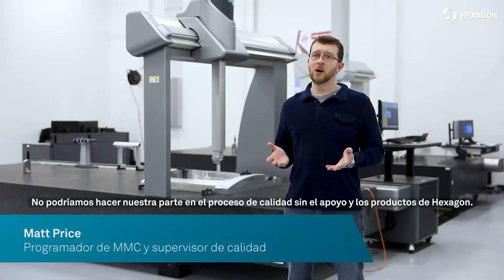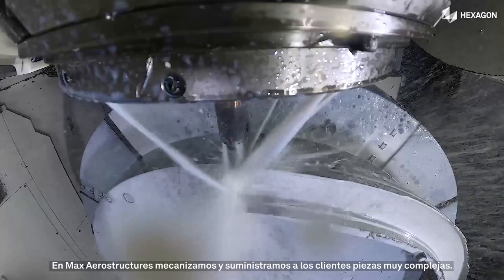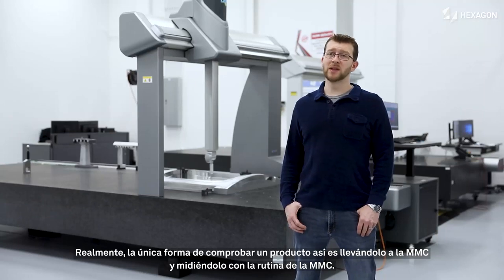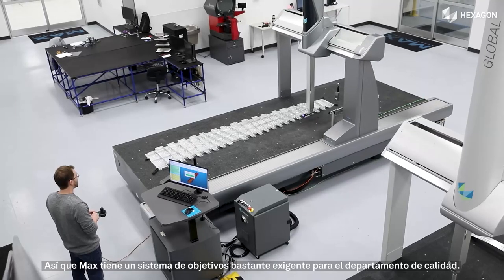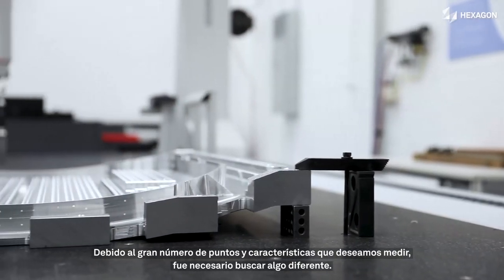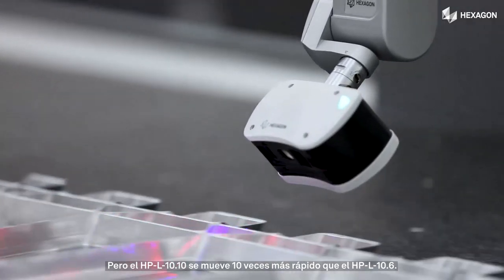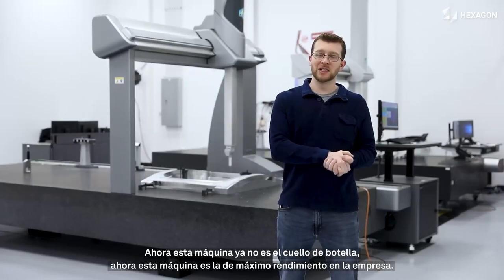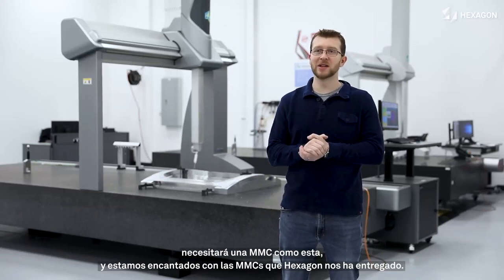HP-L-10.10: Escaneo con MMC de alta productividad en la industria aeroespacial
Conversamos con Matt Price, Supervisor de calidad en Max Aerostructures en Kansas, EE.UU., para conocer más acerca de cómo la introducción del sensor de escaneo láser HP-L-10.10 de Hexagon a su proceso de inspección con MMC les ha otorgado un increíble ahorro de tiempo y costes en su trabajo en las industrias aeroespacial y de semiconductores.

El HP-L-10.10 se introdujo en 2021, llevando por primera vez la tecnología de escaneo registrada SHINE de Hexagon a la medición MMC. Con SHINE, los ajustes de los parámetros para una medición compleja son cosa del pasado: ahora es posible escanear cualquier superficie con los parámetros por defecto a muy  altas velocidades y con una excelente calidad de datos.